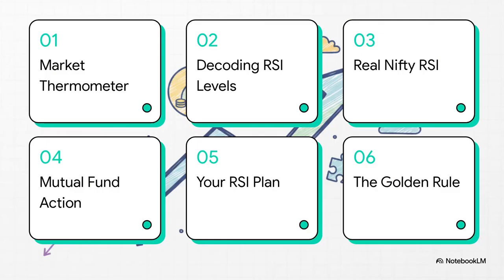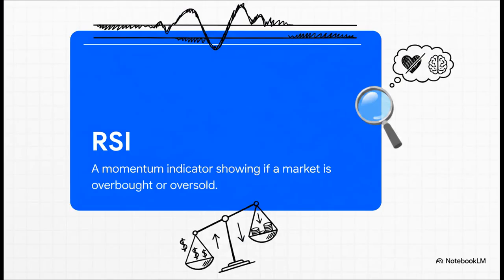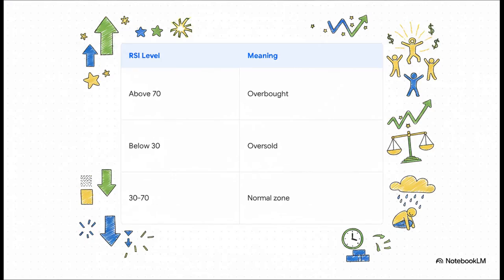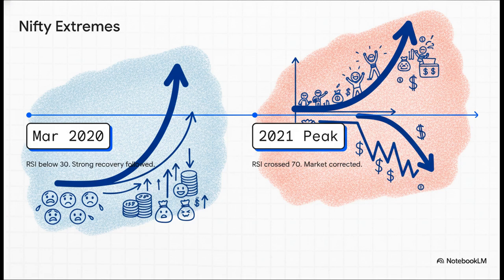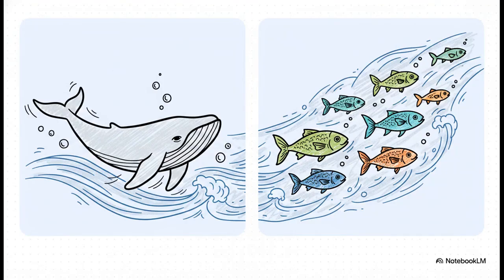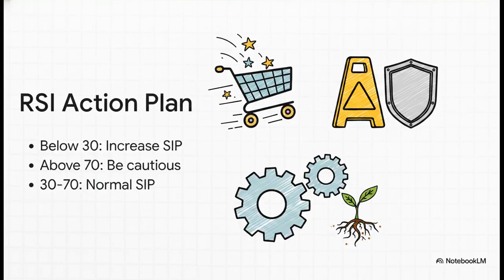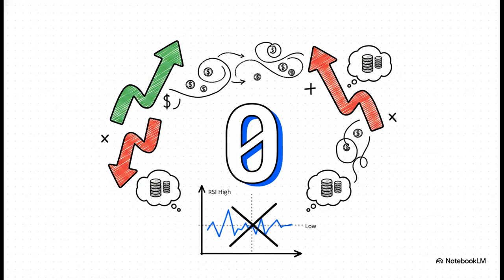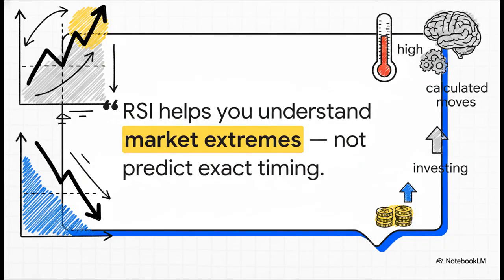RSI Explained: When to Buy, Hold & Rebalance Your Mutual Fund SIP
Is RSI just for stock traders?

Most investors assume technical indicators like RSI are only
for day traders watching six monitors. But there's a specific
way long-term mutual fund investors can use RSI — not to time
the market perfectly, but to make smarter allocation decisions
at the extremes.

In this 6-minute explainer, we break down exactly how RSI works,
what the three zones mean, and how to build a practical RSI
action plan for your SIP portfolio.

📌 What You'll Learn:

🌡️ Part 1: The Market's Thermometer
   RSI = 0-100 momentum scale
   Above 70 = market fever (overbought)
   Below 30 = market freezing (oversold)
   30–70 = normal zone, business as usual

🔢 Part 2: Decoding RSI Levels — The 3 Zones
   Zone 1 (70+): Euphoria is high, correction may follow
   Zone 2 (30–): Fear everywhere, assets heavily discounted
   Zone 3 (30–70): Steady market — just let compounding work

📉 Part 3: Real Nifty RSI Examples (History in Action)
   → March 2020 COVID crash: RSI plummeted below 30
     Screaming oversold signal → massive recovery followed
   → 2021 bull market peak: RSI crossed 70
     Overbought warning → market corrected exactly as signaled

📊 Part 4: Mutual Fund Application — A Common Mistake
   DON'T apply RSI to your individual mutual fund
   DO apply RSI to the INDEX your fund tracks
   Large cap fund → watch Nifty RSI
   Mid cap fund → watch Mid Cap RSI

📋 Part 5: Your RSI Action Plan
   RSI below 30 → Increase your SIP + add lump sum
   RSI above 70 → Avoid large lump sums, consider rebalancing
   RSI 30–70 → Continue normal SIP, let compounding run

⚠️ Part 6: The Golden Rule
   ZERO — the exact number of times you should stop your
   SIP based on an RSI reading. RSI guides allocation,
   not full exits. Markets can stay overbought for surprisingly
   long periods. Timing the exact top is virtually impossible.

⏱️ Chapters:
00:00 – Can Traders' Tools Work for Mutual Funds?
00:45 – Part 1: The Market's Thermometer (RSI Basics)
01:30 – Part 2: Decoding the 3 RSI Zones
02:30 – Part 3: Real Nifty RSI Examples (2020 COVID, 2021 Peak)
03:45 – Part 4: How to Apply RSI to Mutual Funds (Not the Fund)
04:30 – Part 5: Your RSI Action Plan
05:20 – Part 6: The Golden Rule — Never Stop Your SIP

Mutual fund investments are subject to market risks. Please
consult a qualified financial professional before investing.

explained simply, every week.